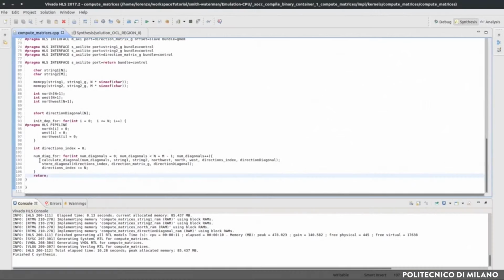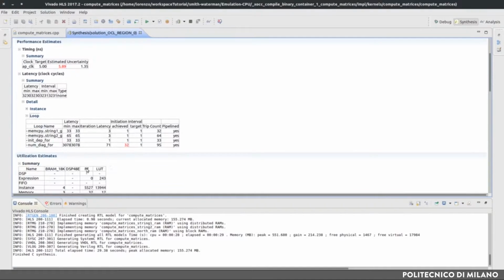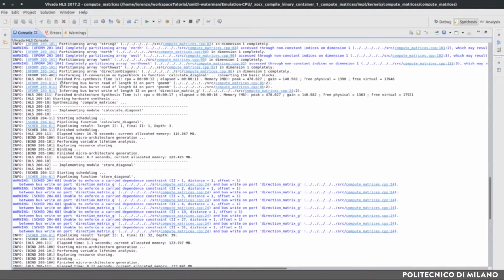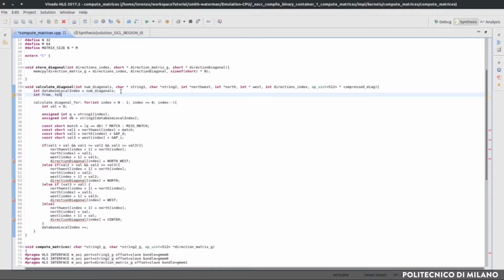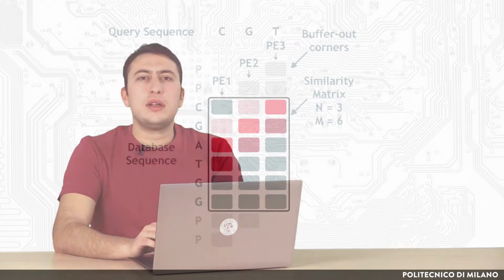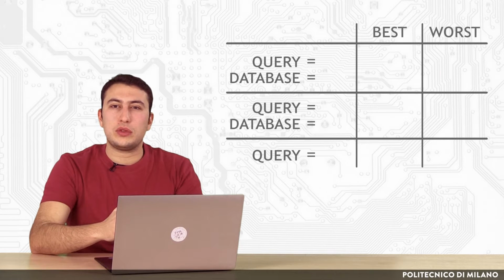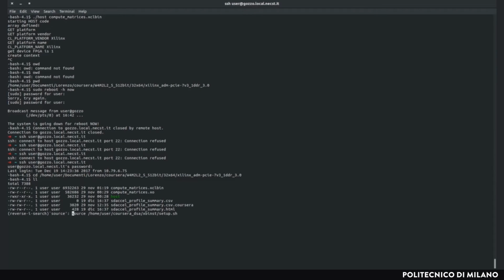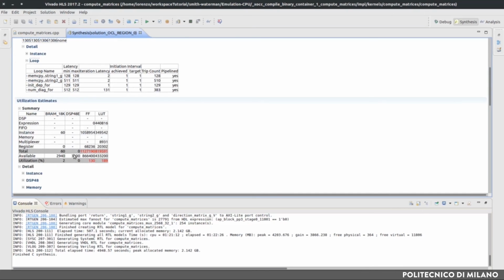Systolic Array Architecture 2/2 (Lorenzo Di Tucci)